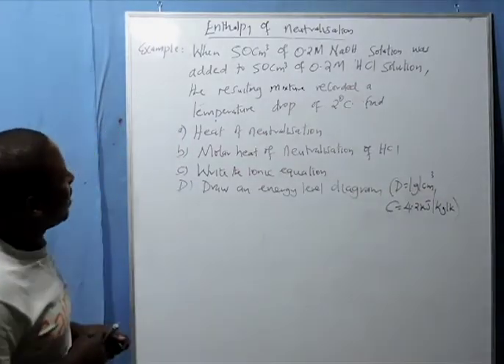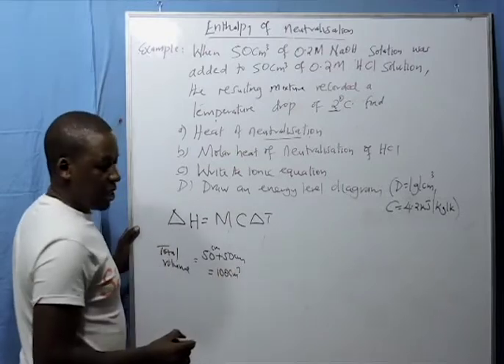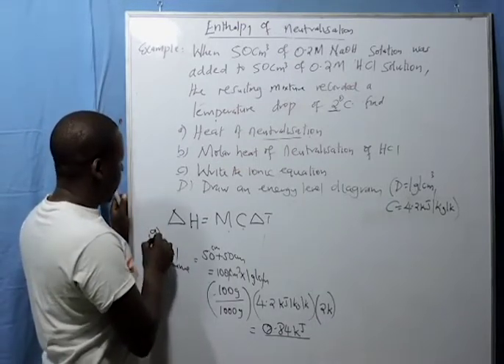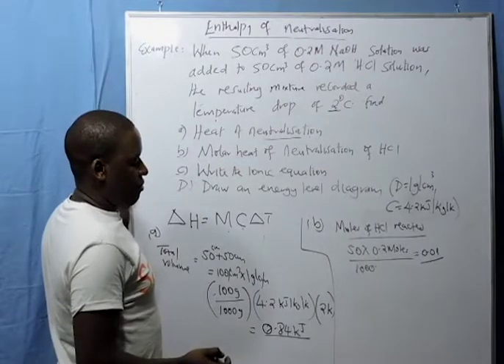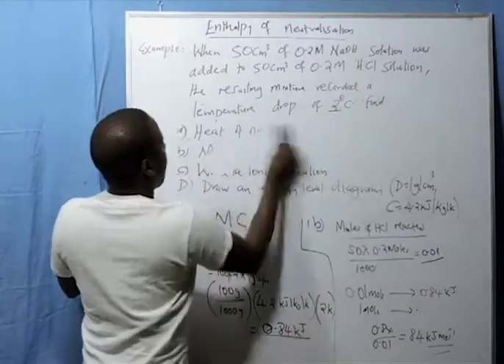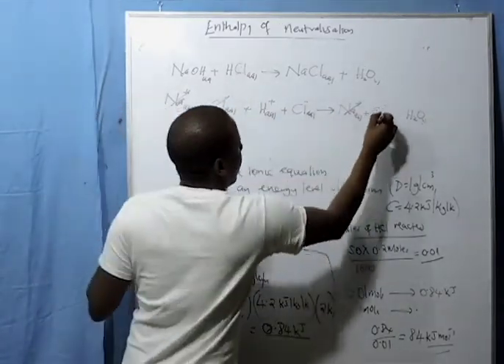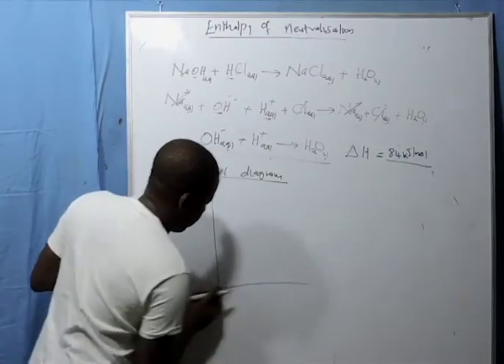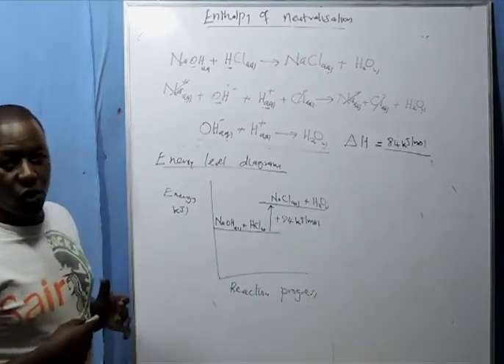Form 4 - Chemistry (Enthalpy Of Neutralisation )